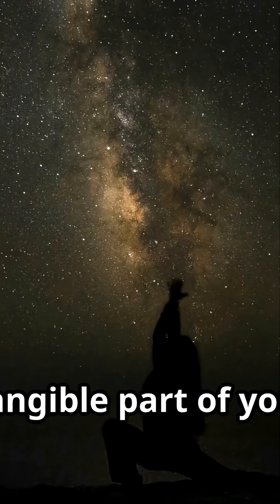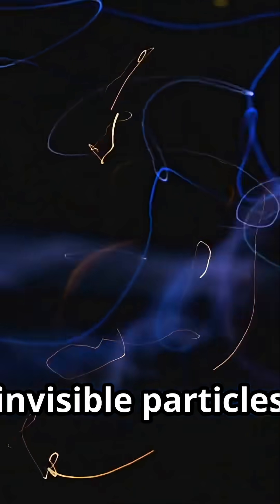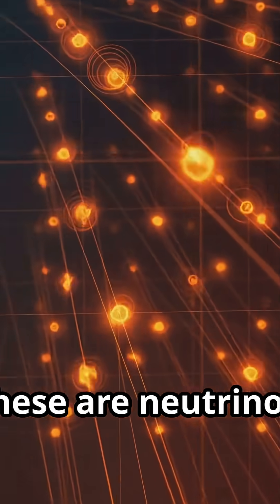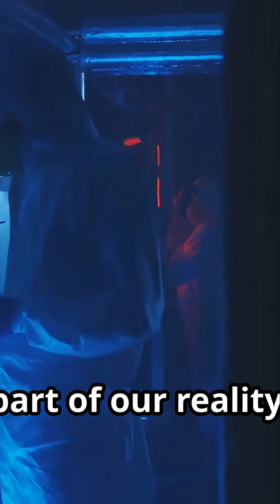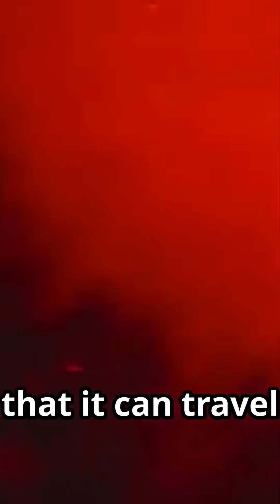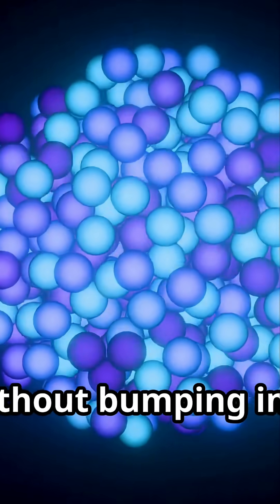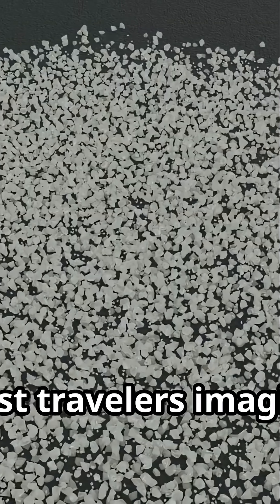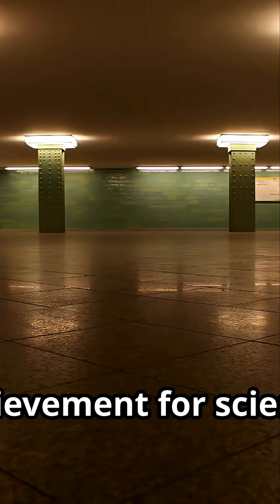Neutrinos: The Invisible Particles Passing Through You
Trillions of neutrinos, elusive subatomic particles, are constantly passing through everything. Born from the universe's most energetic events, they travel through light-years of solid lead without interacting. Scientists struggle to catch even one of these cosmic messengers.